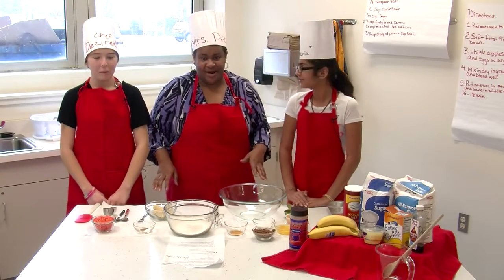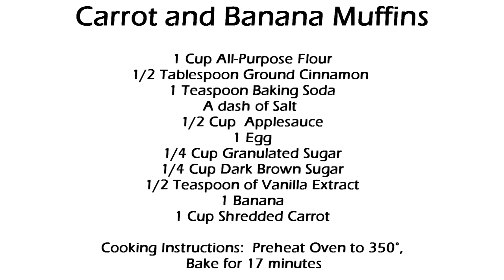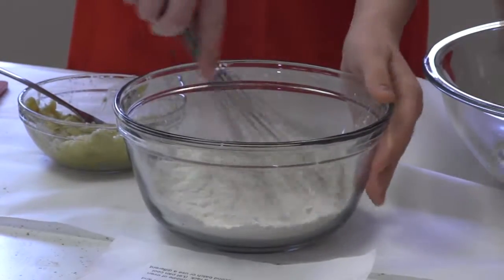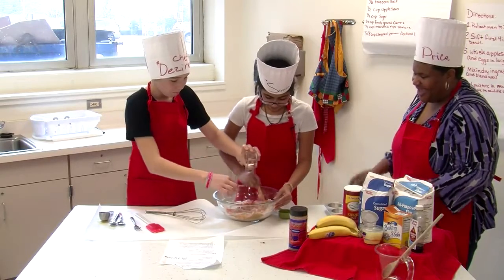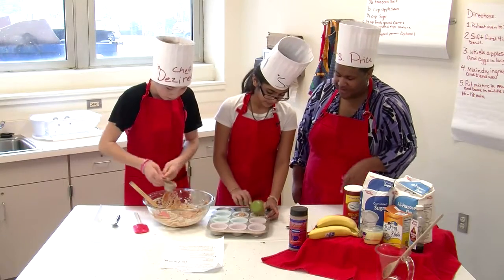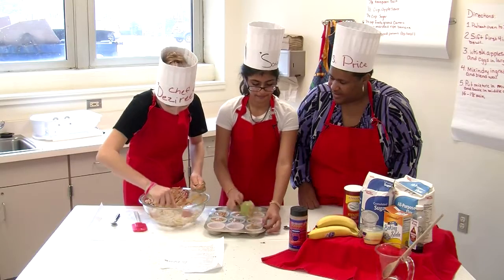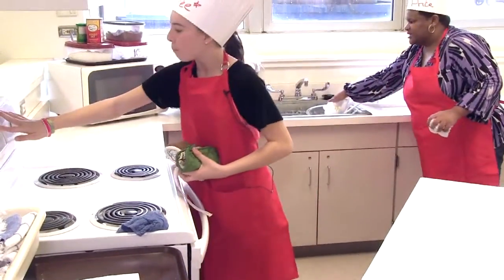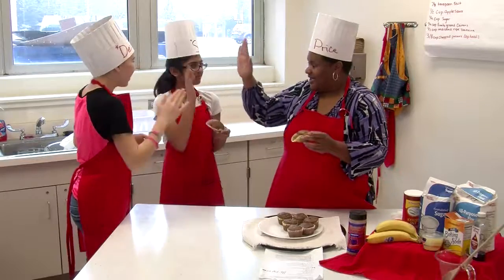Tiger Kitchen - Carrot & Banana Muffins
Student chefs Deziree & Sonia bake Carrot & Banana Muffins with Ms. Price.

1 Cup All-Purpose Flour
1/2 Tablespoon Ground Cinnamon
1 Teaspoon Baking Soda
A dash of Salt
1/2 Cup  Applesauce
1 Egg
1/4 Cup Granulated Sugar
1/4 Cup Dark Brown Sugar
1/2 Teaspoon of Vanilla Extract
1 Banana
1 Cup Shredded Carrot

Cooking Instructions:  Preheat Oven to 350°,